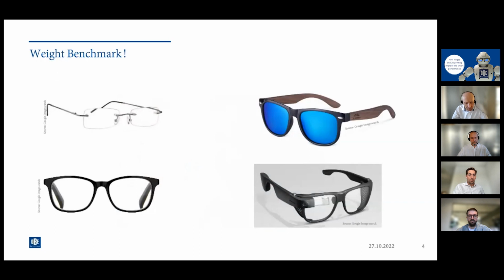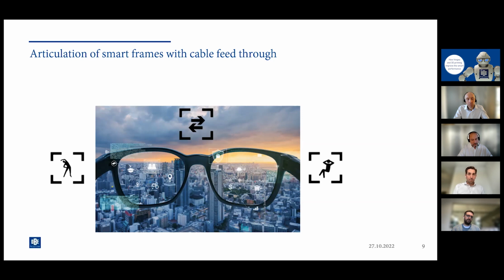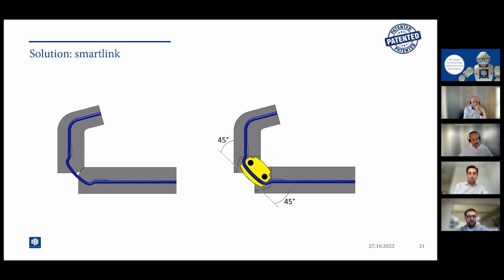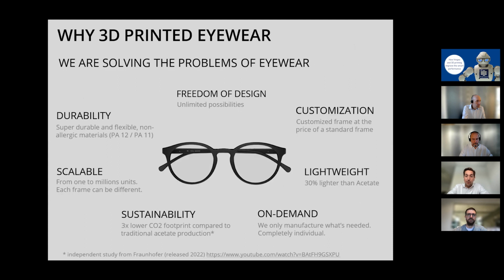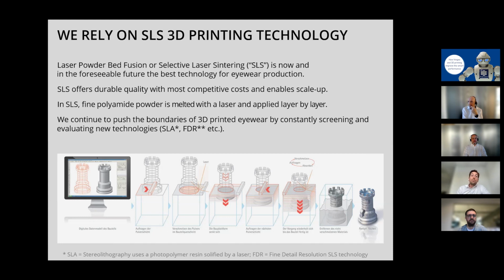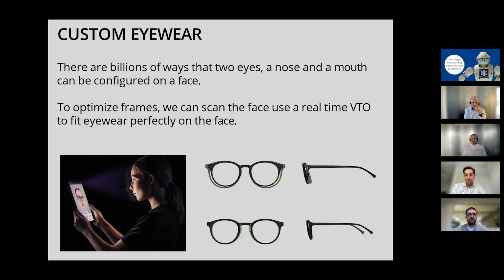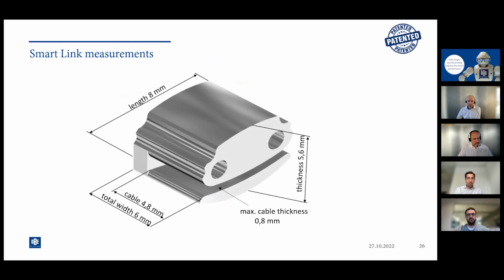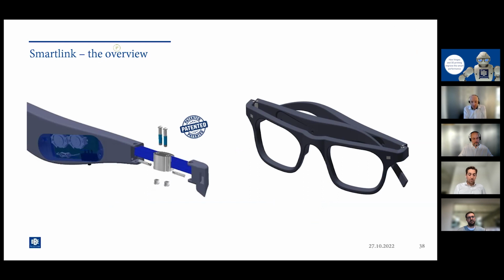OBE Webinar 2022: Smart Glasses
OBE Webinar: Smart Glasses - How hinges and 3D printing improve the smart performance